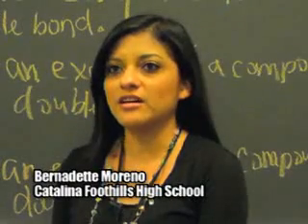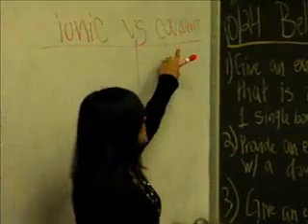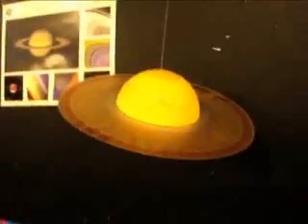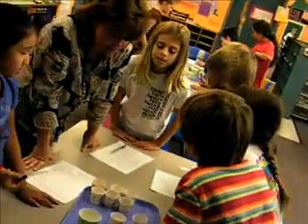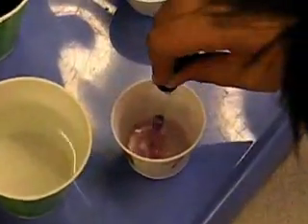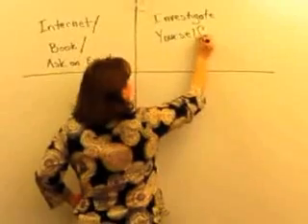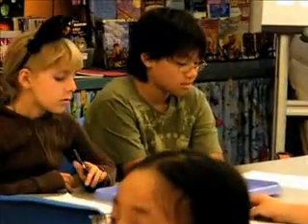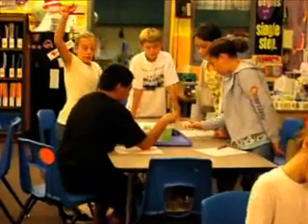Scientific Inquiry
Ridgewood created this video to show the world what 21st Century Learning is about in the Catalina Foothills School District.